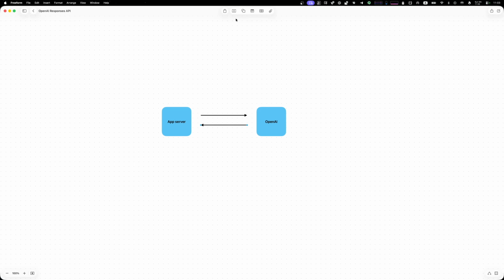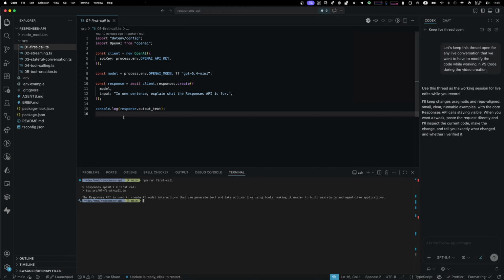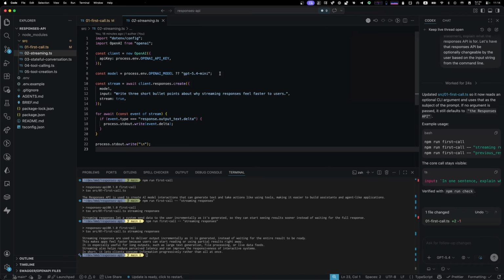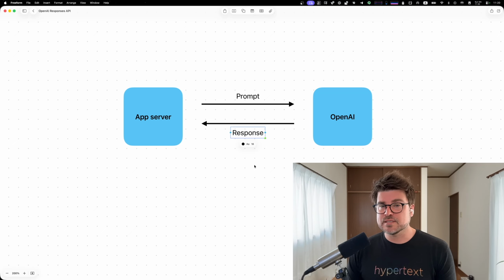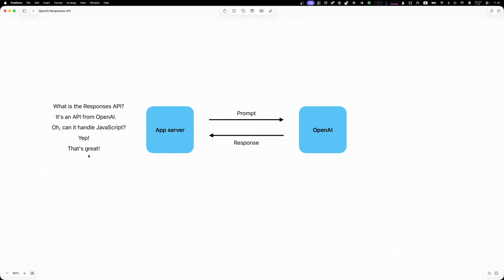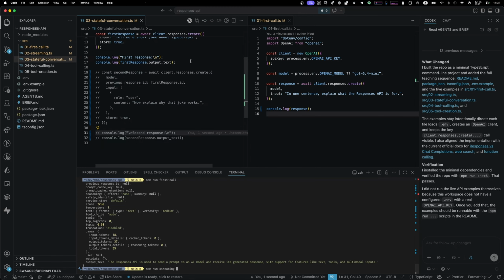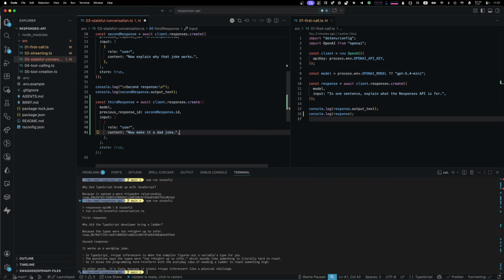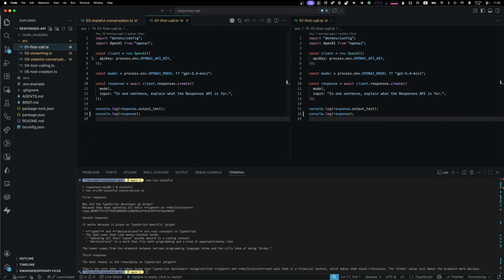OpenAI featured my app. Here's how I use Responses API.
Interested in adding LLM-based features to your app? The OpenAI Responses API is a great place to start.

In this video, we'll look at how to:

- Make your first Responses API call
- How and why to stream responses
- Moving beyond single question/answers with stateful conversations

If you're curious, here's the OpenAI Developers blog where my app Collxn was featured: